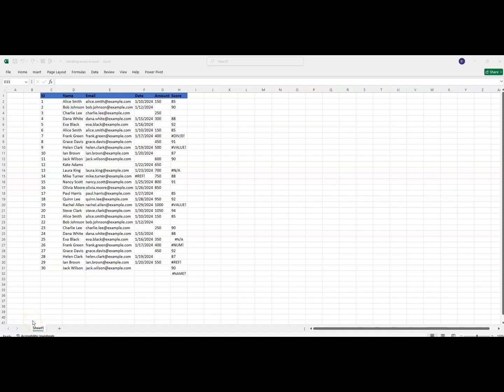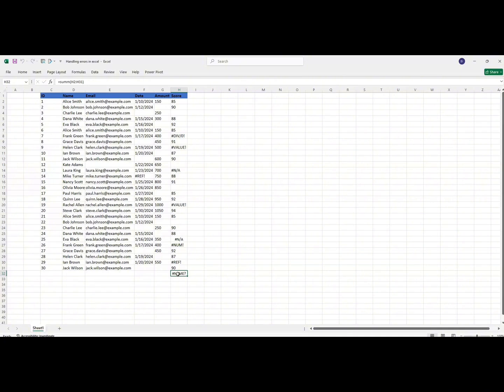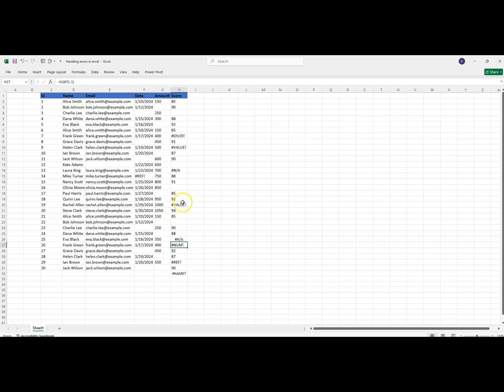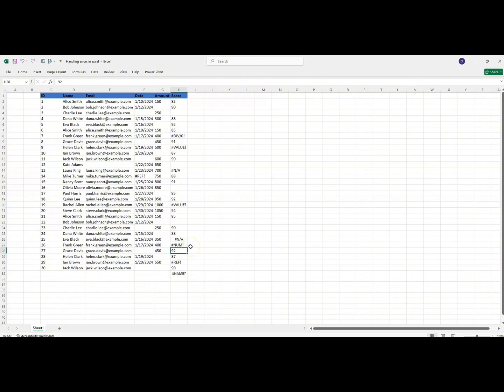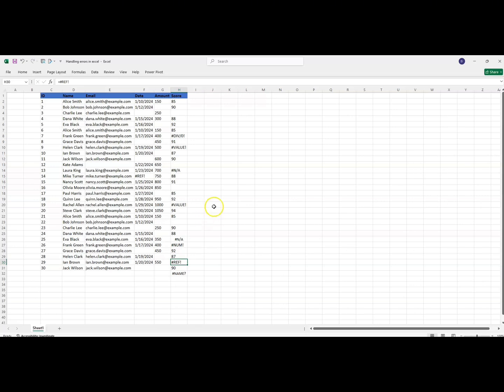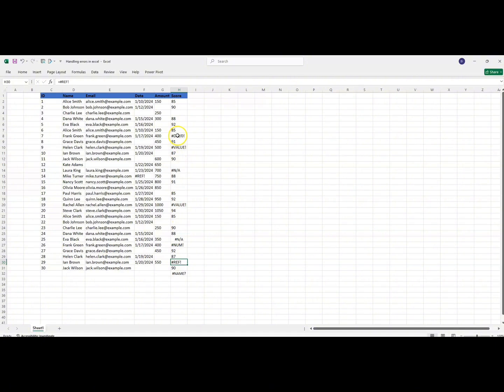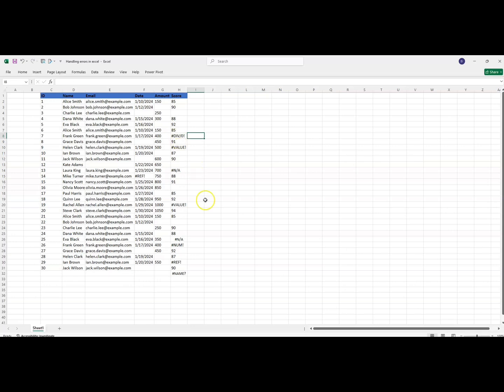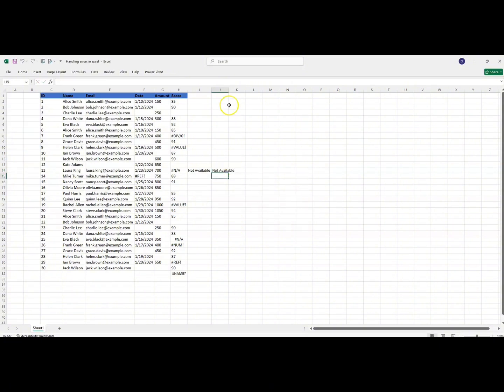How to handle errors in Microsoft Excel.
In this video, you will be shown how to handle errors  in your data in Microsoft Excel.